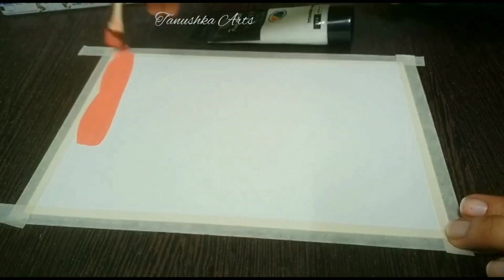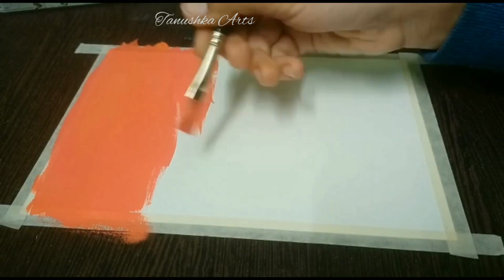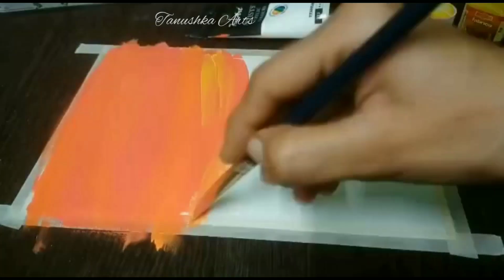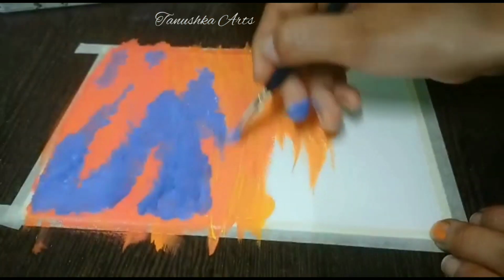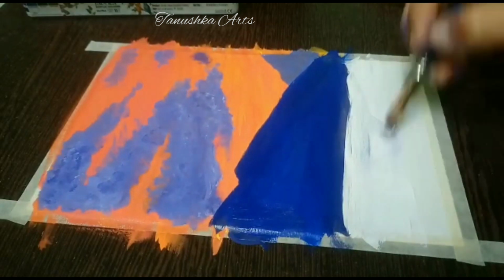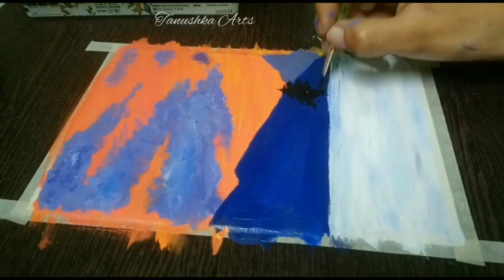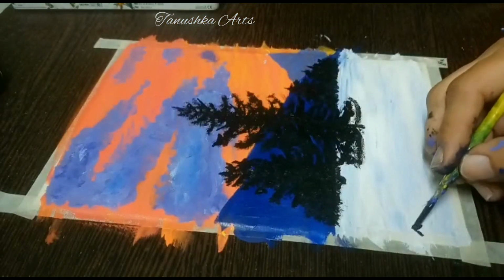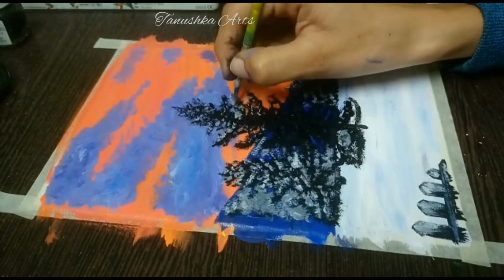Winter landscape acrylic painting🎨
In this video, I'm using camel fabrica acrylic colours and hot pressed watercolor paper.

Shades used: Crimson, flesh tint, orange,
                         lemon yellow, lilac, black &
                         white.
Brush sizes:  4, 6 (Flat) and 0, 4 (Round)